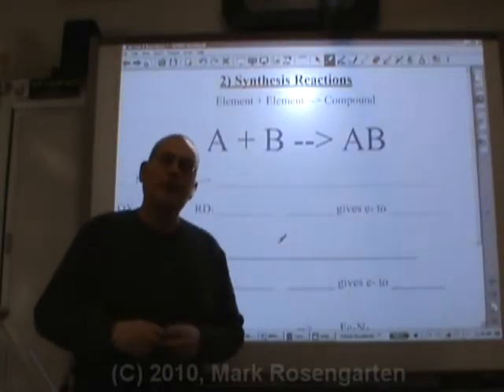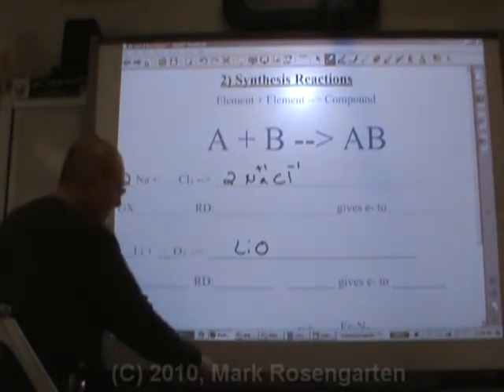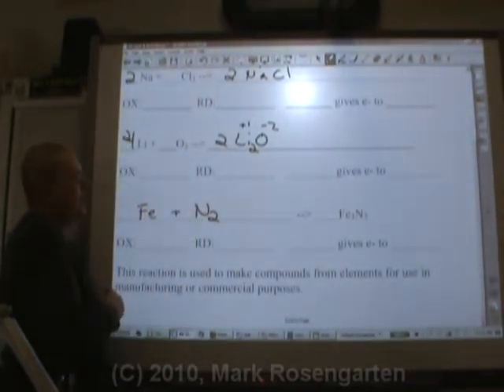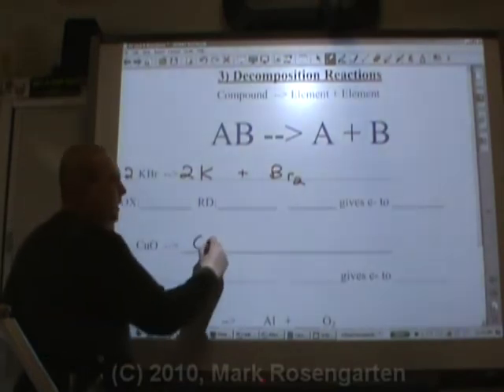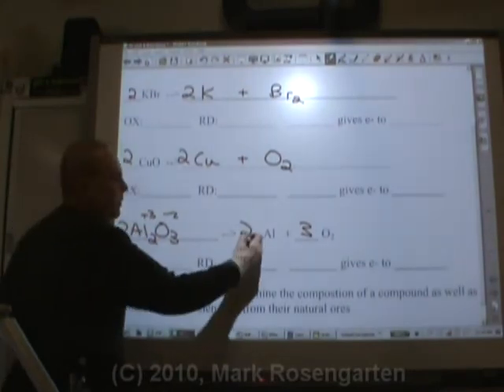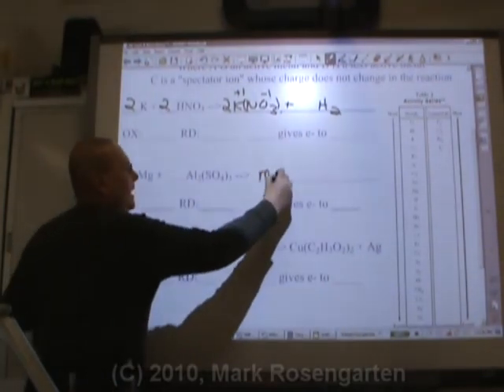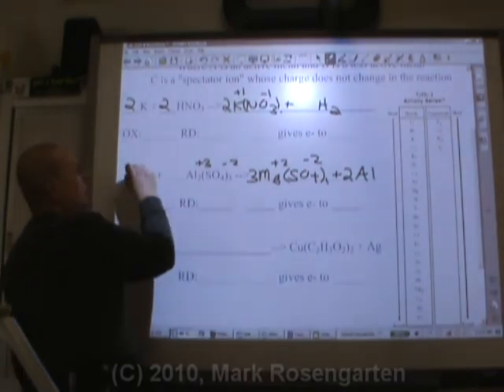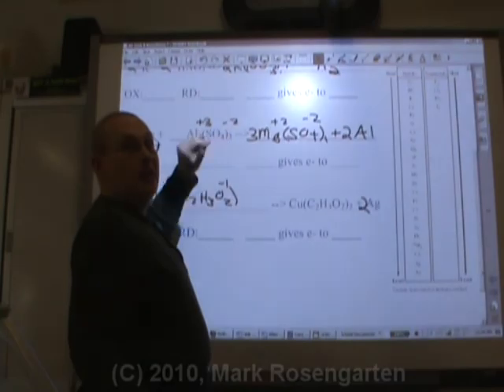Chemistry Tutorial 8.2c: Redox Reactions Advanced